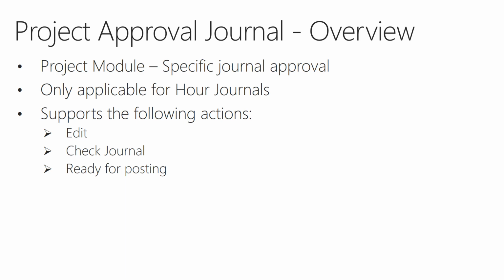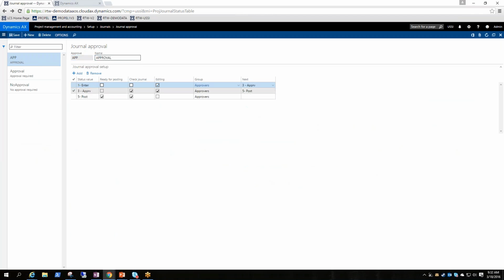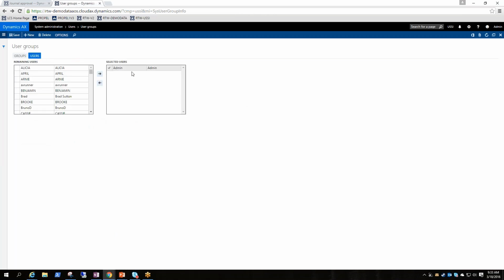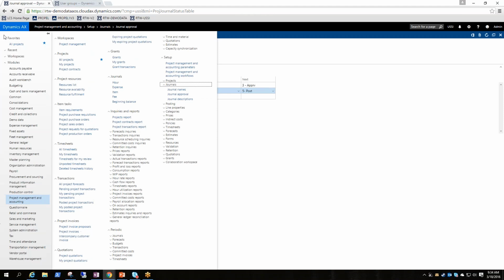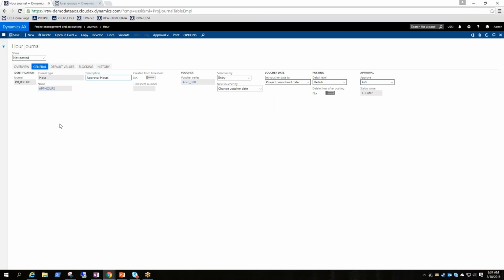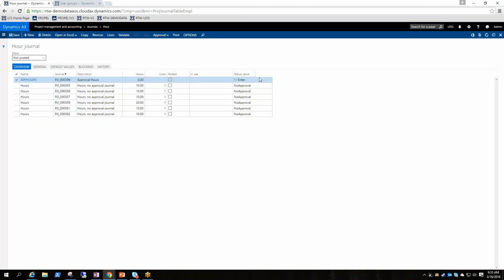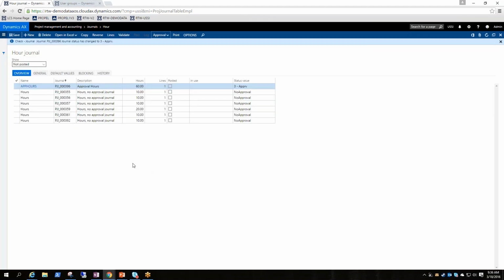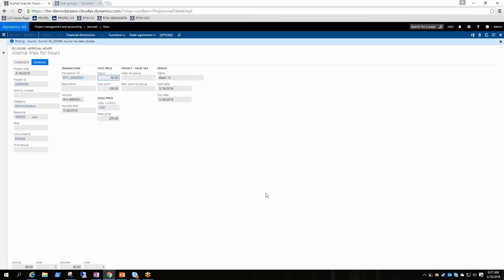80778 04 06 AJ